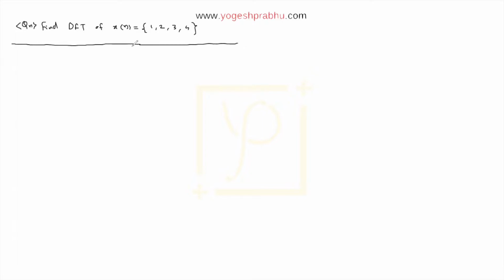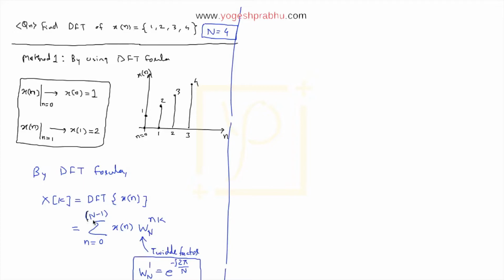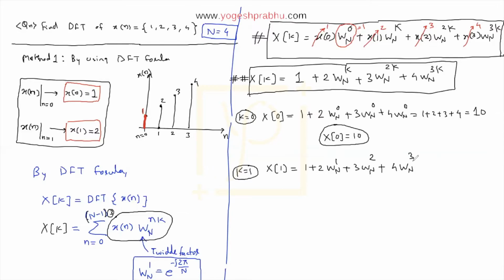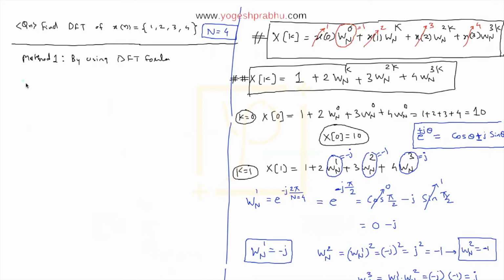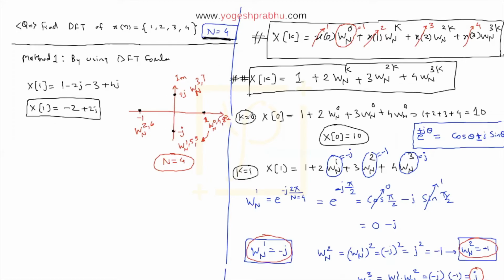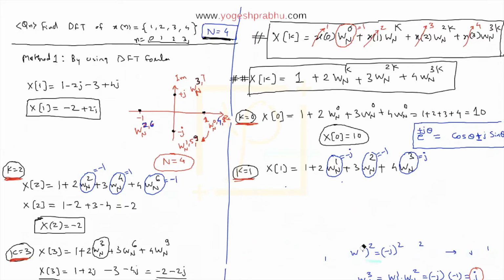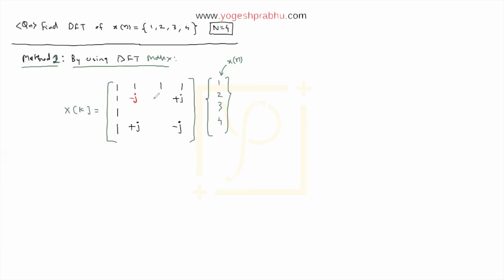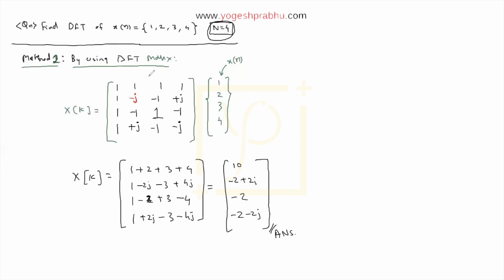DFT Basic Problem by Prof. Yogesh Prabhu